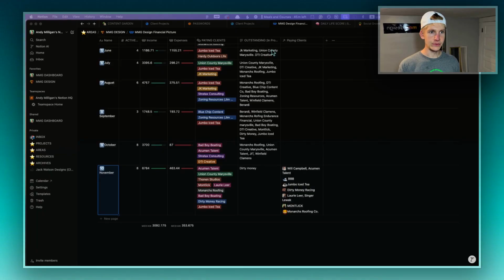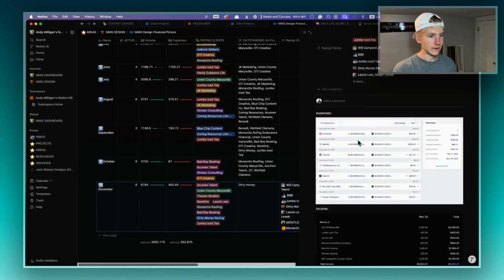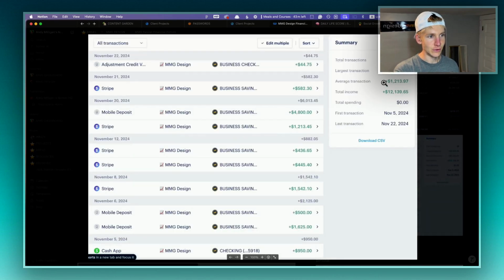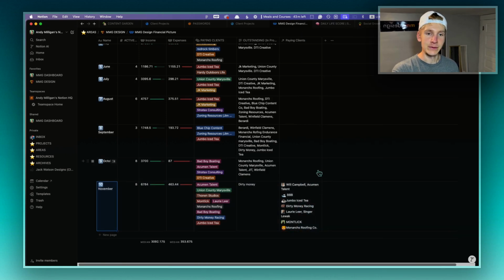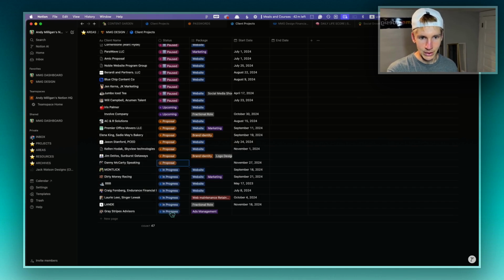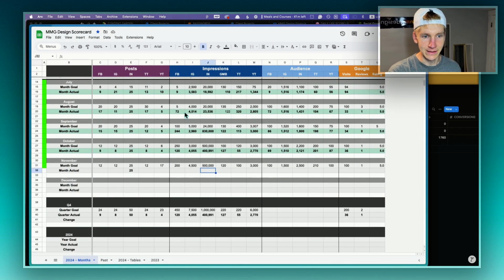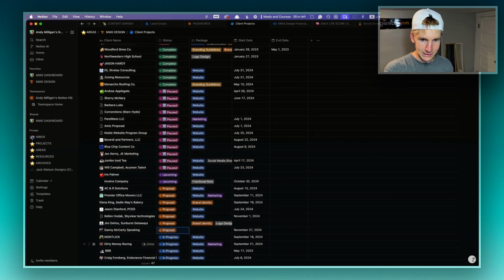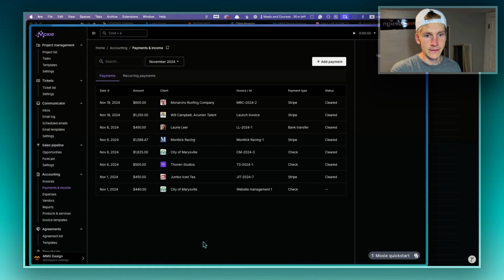Building a Design Agency (Month 5)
Recording these as a way to stay accountable and share some of the lessons along the way. Month 5.